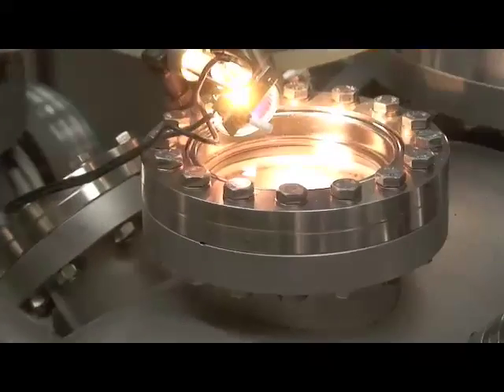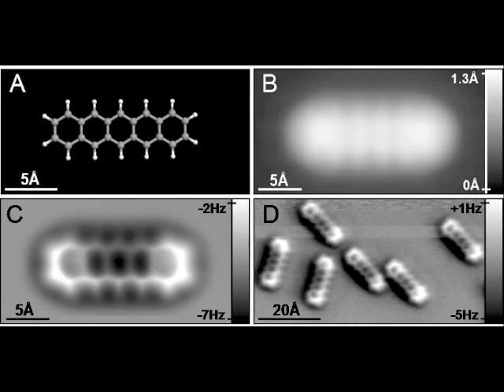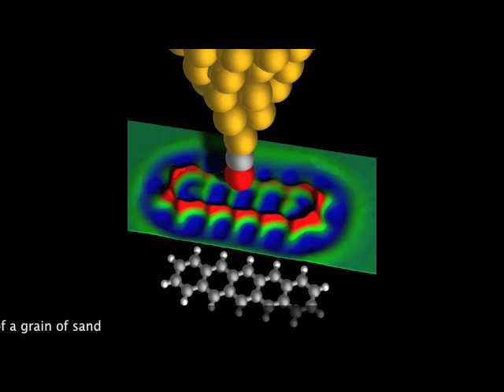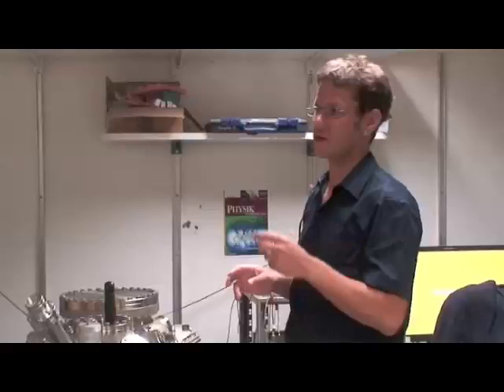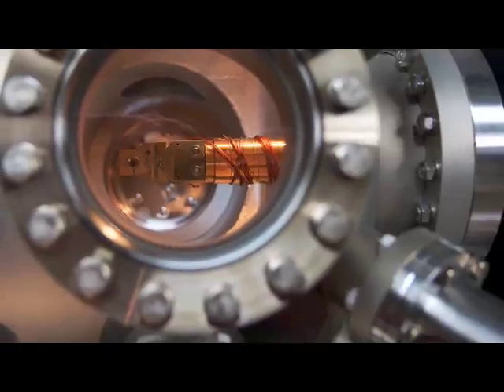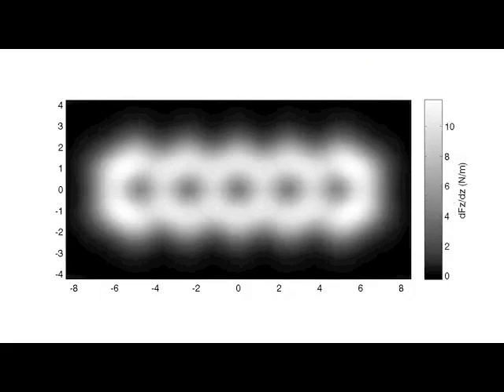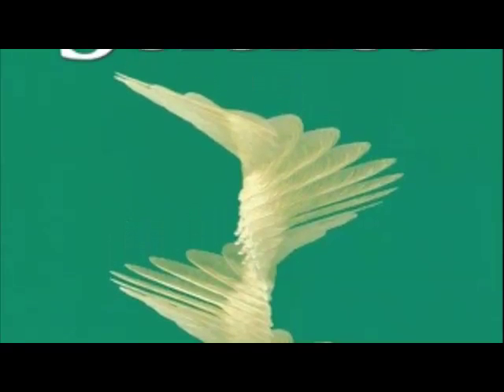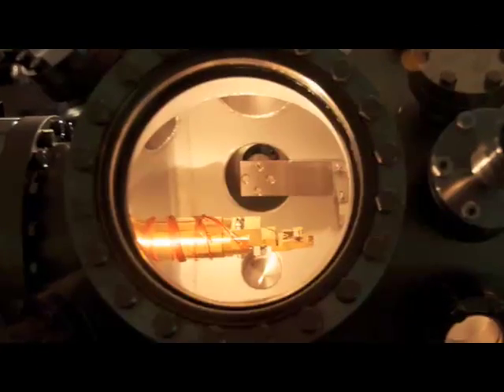IBM Scientists First to Image the Anatomy of a Molecule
As reported in the August 28 issue of Science magazine, IBM Research  Zurich scientists Leo Gross, Fabian Mohn, Nikolaj Moll and Gerhard Meyer, in collaboration with Peter Liljeroth of Utrecht University, used an AFM operated in an ultrahigh vacuum and at very low temperatures ( 268oC or  451oF) to image the chemical structure of individual pentacene molecules. With their AFM, the IBM scientists, for the first time ever, were able to look through the electron cloud and see the atomic backbone of an individual molecule. While not a direct technological comparison, this is reminiscent of X-rays that pass through soft tissue to enable clear images of bones.